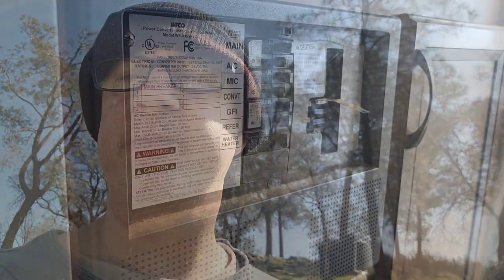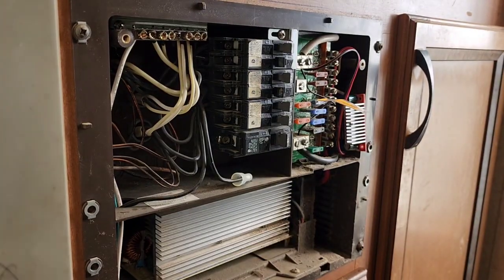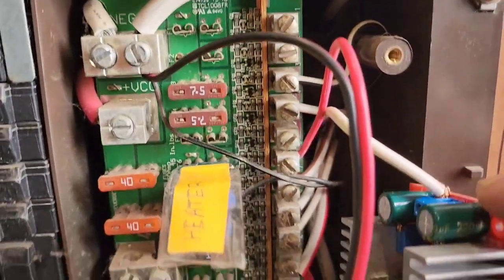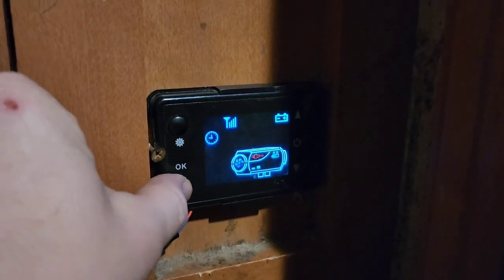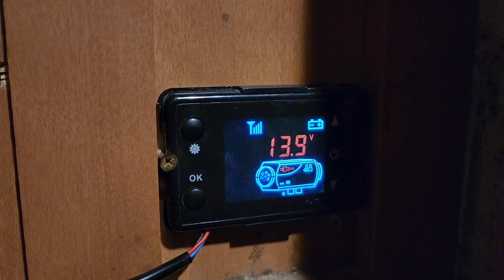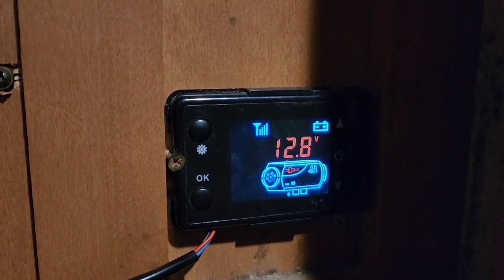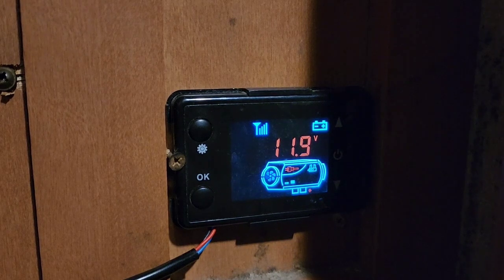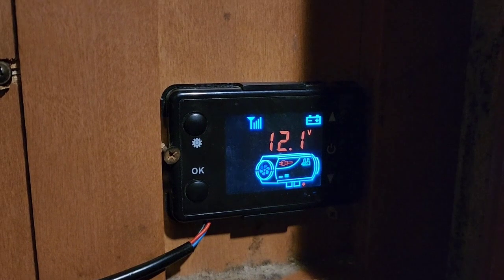Chinese Diesel Heater Low Voltage Error Problem and Fix. Solved!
the Chinese diesel heater draws quite a bit of power at startup. quite often the heater will give a low voltage error and shut off prematurely. The error is E01 or E-01. This is the under voltage error.